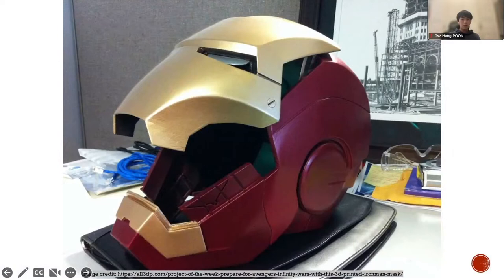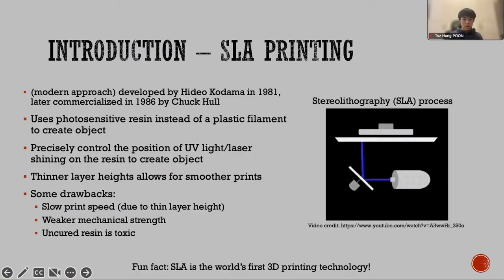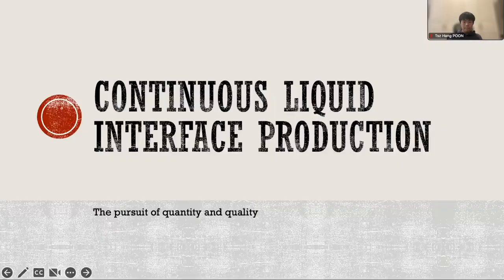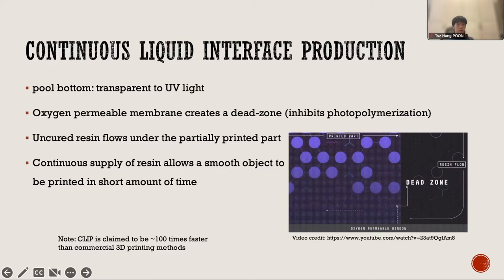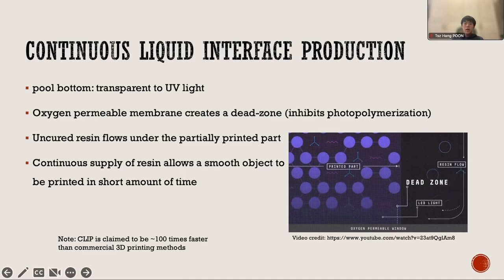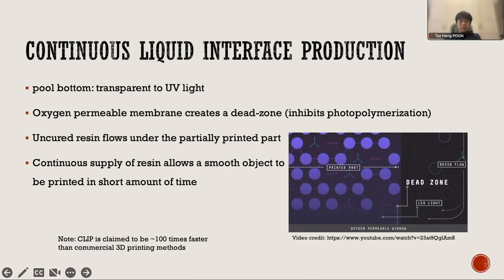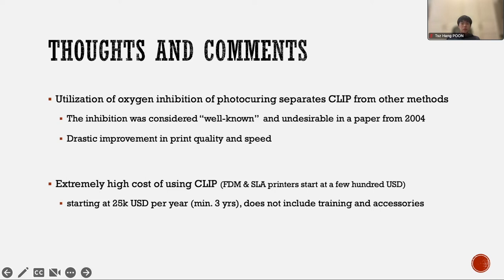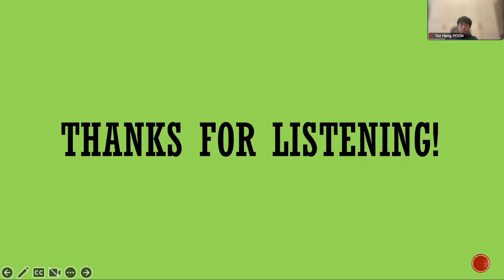Continuous Liquid Interface Production – the pursuit of quantity and quality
This isn't my usual content, but instead a presentation for a project of mine. enjoy :)